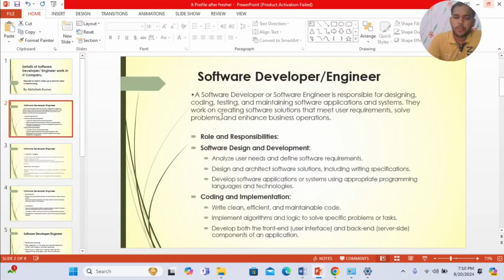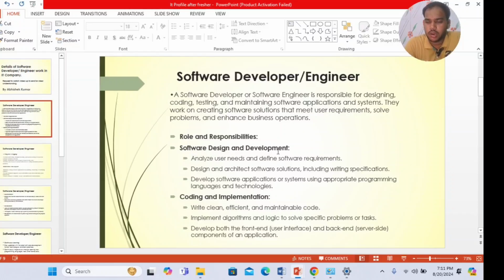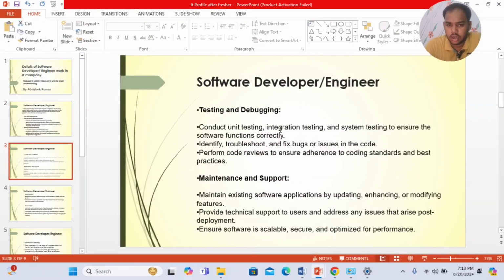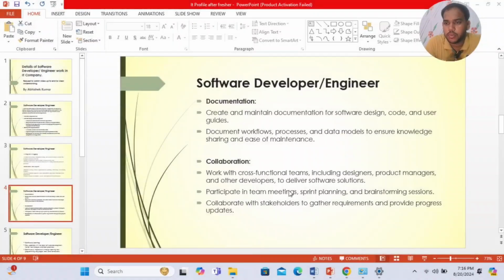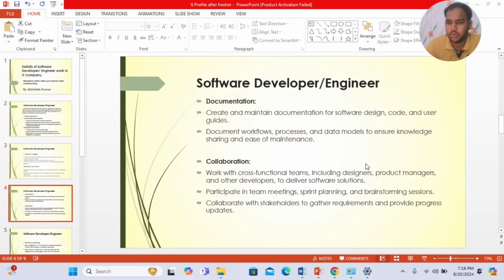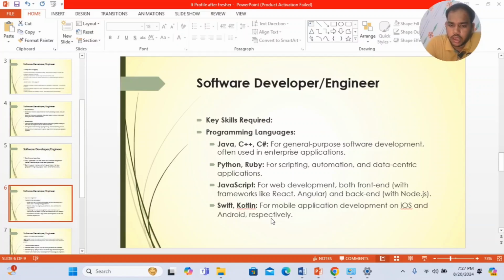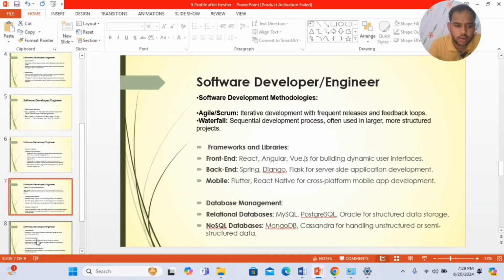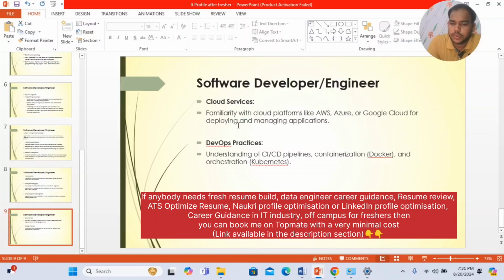What do software Engineers do on a daily basis |ATS resume| Naukri, LinkedIn optimize |Data engineer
👍👍 kare aur Ghanti 🛎️🛎️🛎️ dabaye aise hi video ke liye..

Welcome to my You Tube Channels!! My name is Abhishek Kumar and I'm thrilled to have you here.

I have total 4.5 year working experience in IT. I worked in Top MNC company like Fractal Analytics Wipro Technologies, Hexaware Technologies. Also Top 1 % on Topmate.

On this channel, We are exploring a wide range of topics related to information technology, Resume review, naukri profile optimize, LinkedIn profile optimize including on Big Data technology, software development, salary structure, IT podcast, latest news of IT industry, our life journey, Mental health and much more .

If anybody needs Fresher resume building,data engineer career guidance, Resume review, ATS Optimize Resume, Naukri profile optimisation or LinkedIn profile optimisation, interview preparation then you can book me on Topmate with a very minimal cost (Link available in the comments section & Below)👇👇 😊.

I have more than 11 K follower on Linkedin.

All Links are mention below

Please help to make this world more beautiful.

Fresher and Fresh graduates resume building:-

Step by Step process in IT interview:      • Step by Step process o...  ​